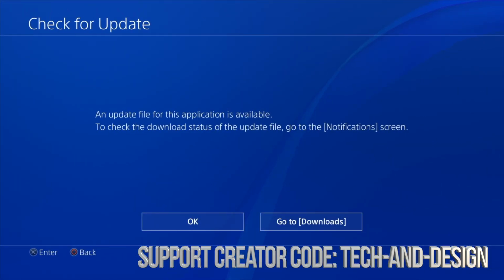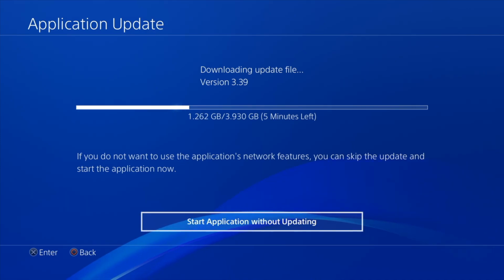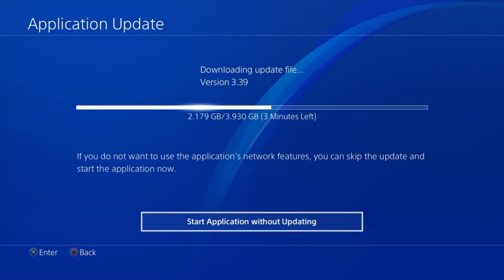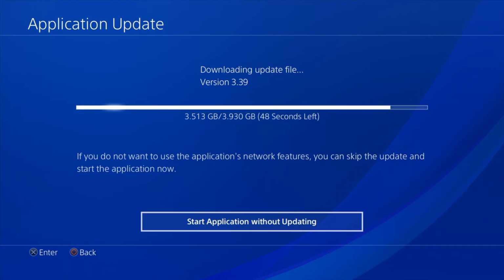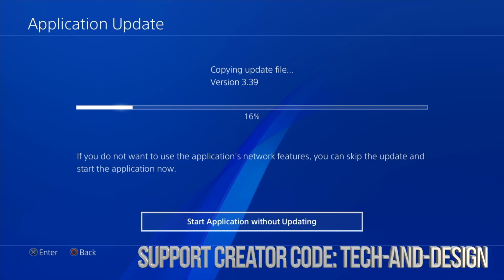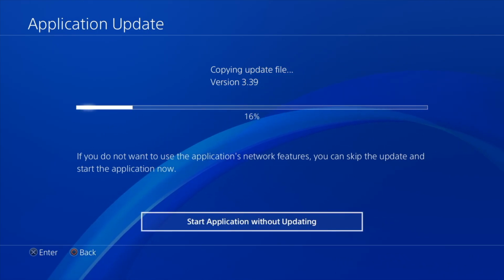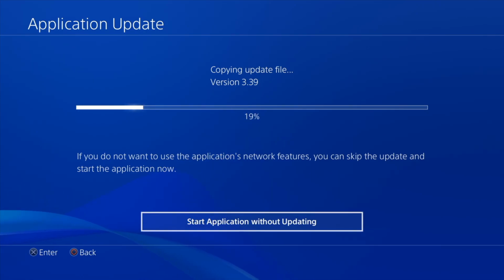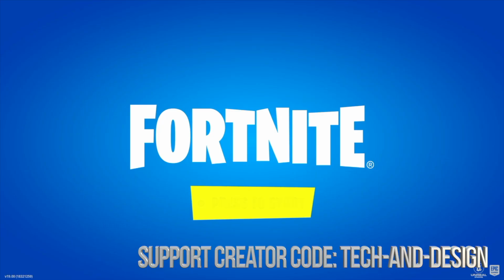How to Update Fortnite to Chapter 3 Season 1 in PS4 | PlayStation